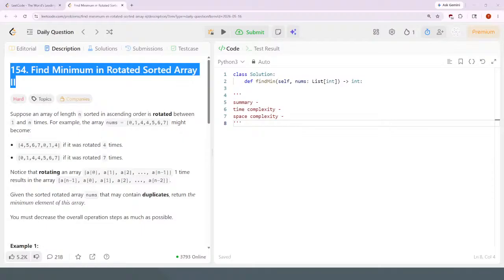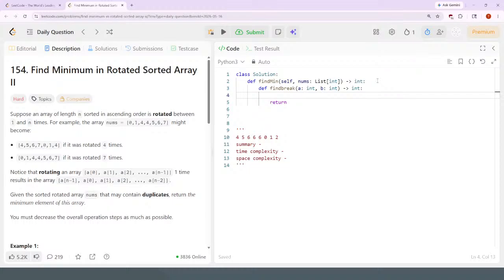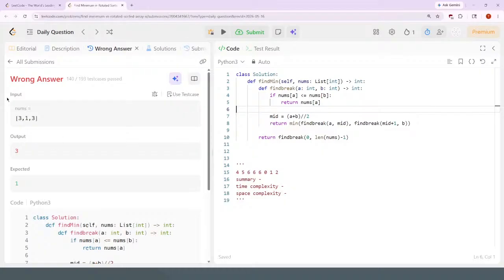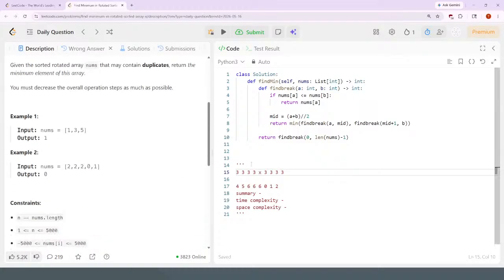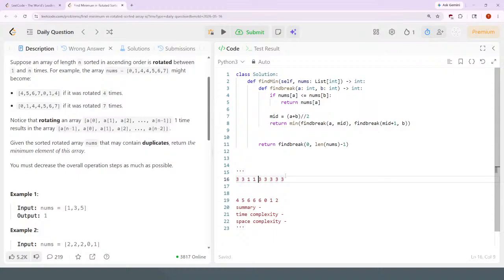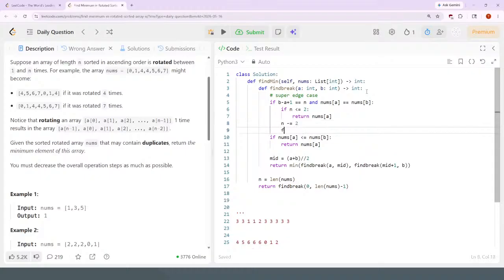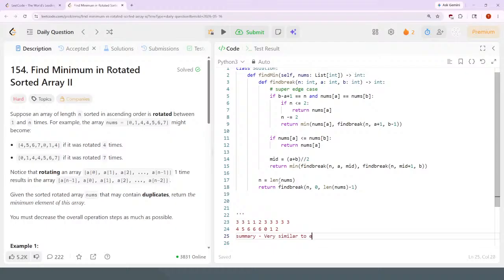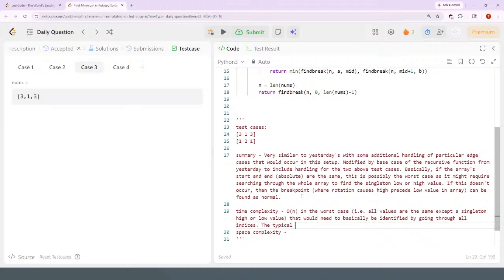154. Find Minimum in Rotated Sorted Array II [Hard] | Leetcode Daily | 5-16-26